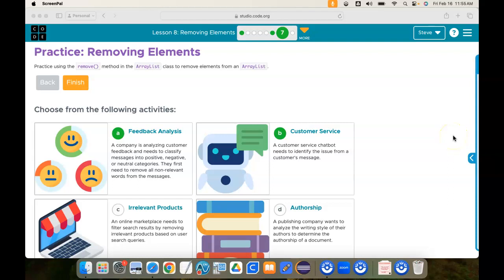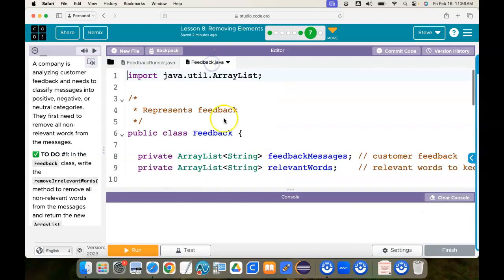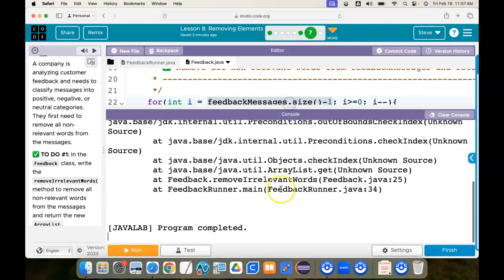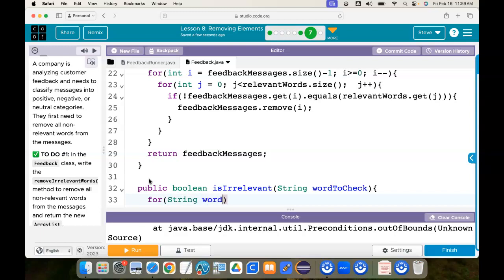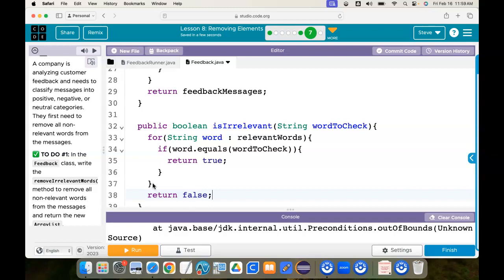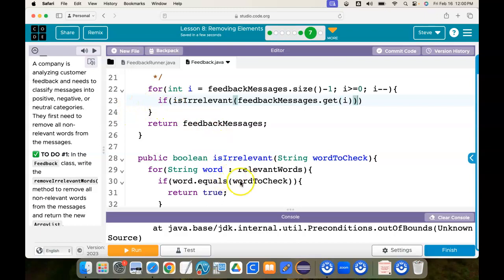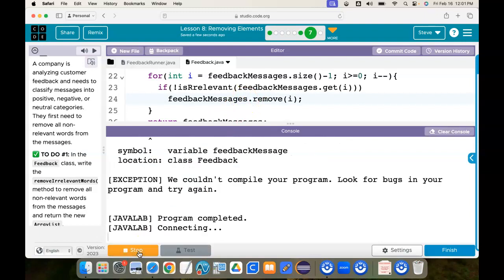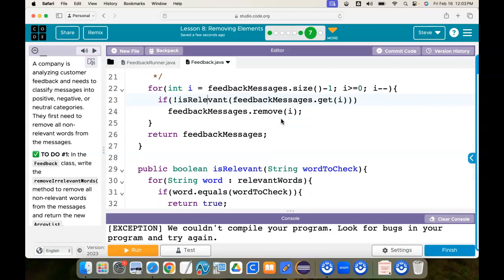UNIT 6 LESSON 8 LEVEL 7 a